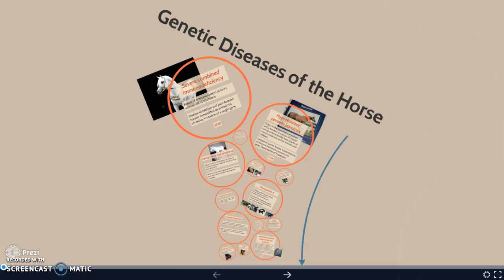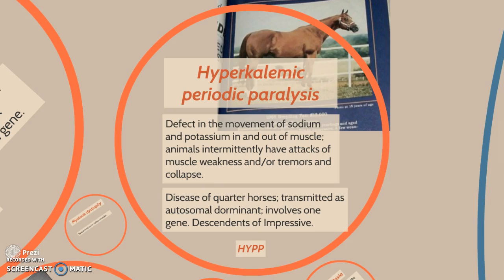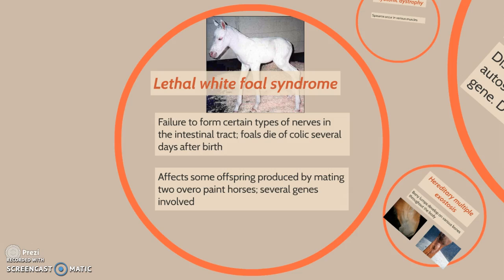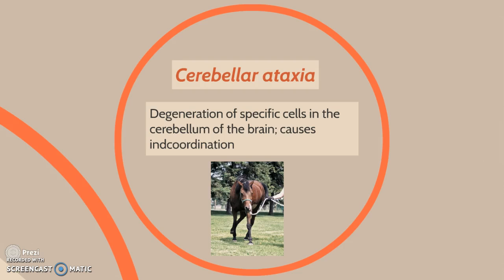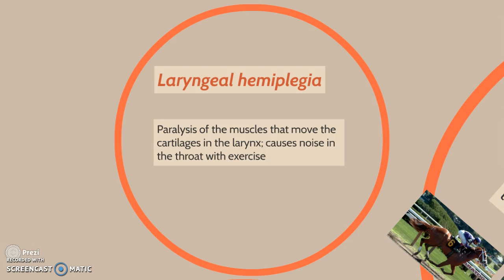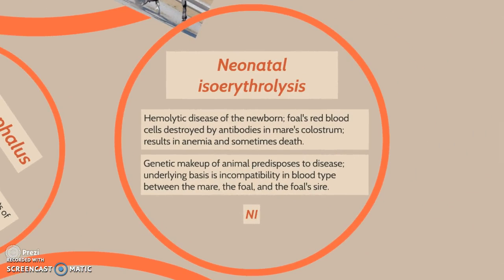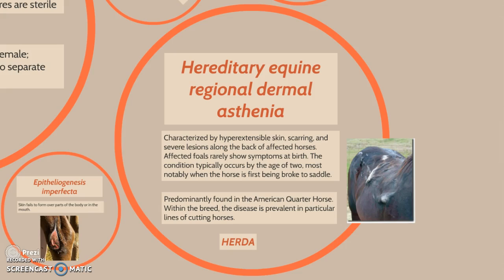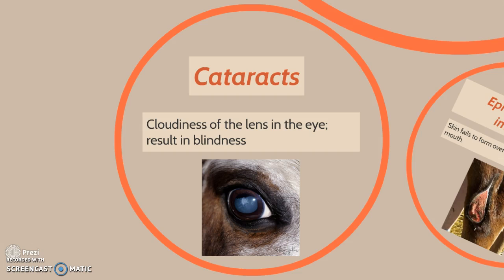Genetic Diseases of the Horse